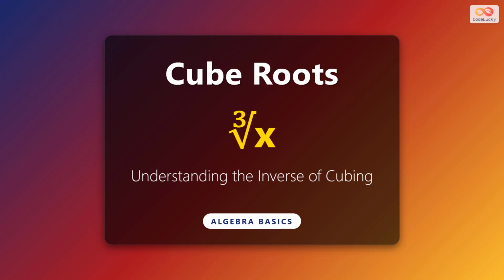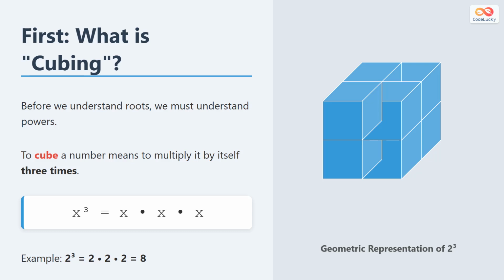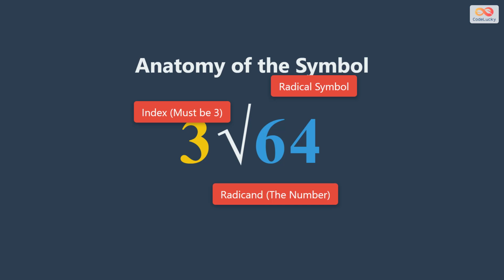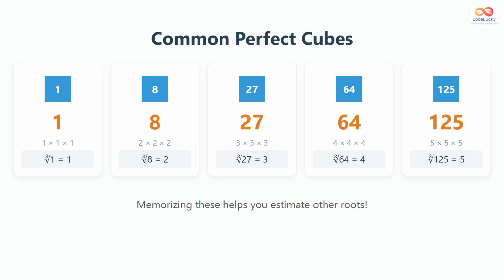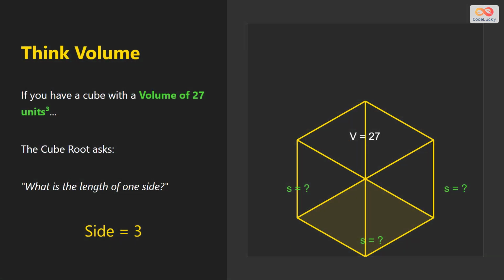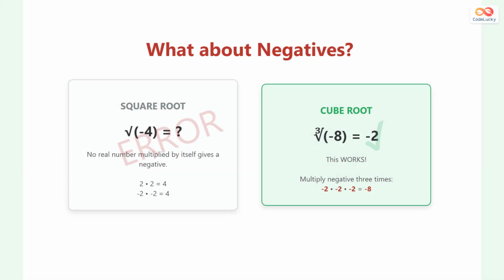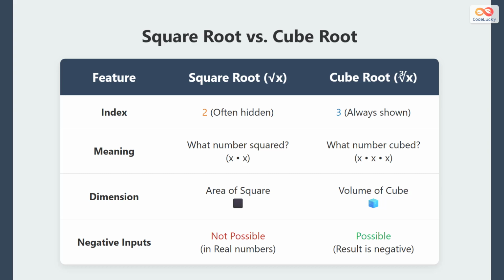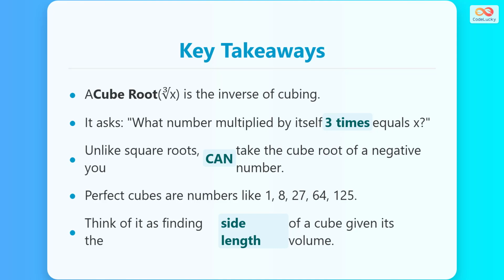Cube Roots Explained: Understanding ∛x and the Inverse of Cubing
Confused about cube roots? 🧊 This beginner-friendly algebra lesson breaks down exactly what the ∛x symbol means and how it relates to exponents. We start by revisiting the concept of exponents and what it means to 'cube' a number—multiplying it by itself three times. Then, we flip the script to understand the inverse operation: finding the cube root.

We'll visualize the math using geometry, showing how the volume of a cube relates to its side length, which is the perfect way to intuitively grasp this concept. Unlike square roots, we will also discuss why cube roots can handle negative numbers without any issues, a crucial distinction in algebra. 🧮

Whether you are a pre-algebra student struggling with radicals or just someone needing a quick math refresher, this video is for you! No complex jargon, just clear, step-by-step visual explanations to help you master the basics. Join us to demystify radicals once and for all.

Chapters:
00:00 - Cube Roots
00:19 - First: What is "Cubing"?
00:38 - The Inverse Operation
00:59 - Anatomy of the Symbol
01:20 - Common Perfect Cubes
01:41 - Think Volume
02:01 - What about Negatives?
02:24 - Estimating Non-Perfect Cubes
02:43 - Square Root vs. Cube Root
03:03 - Key Takeaways
03:25 - Outro